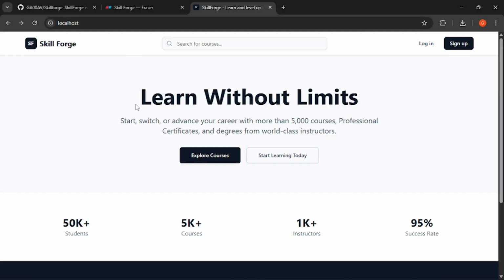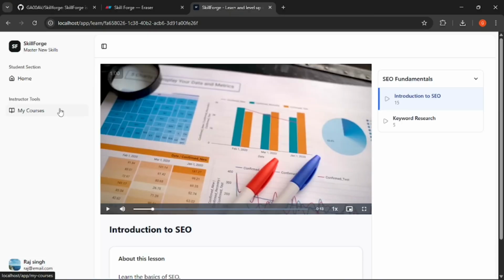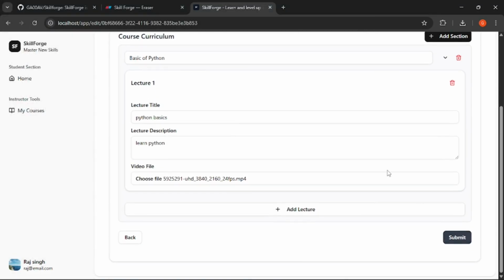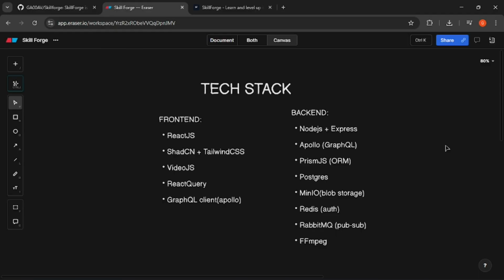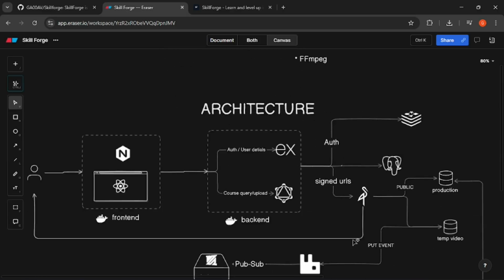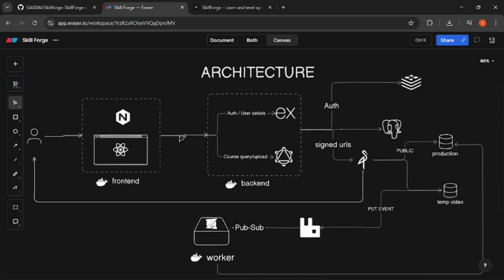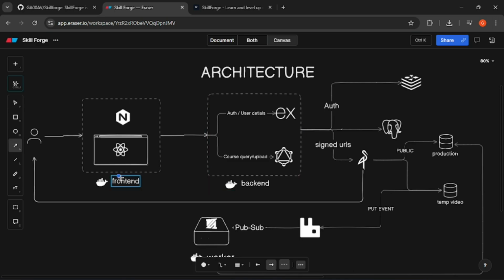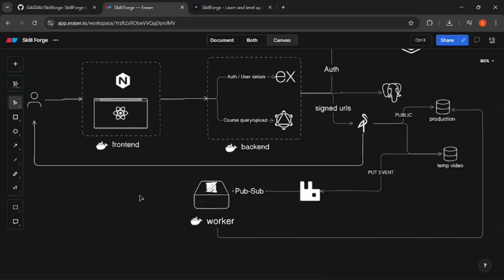Fullstack Project Demo🚀: #1 scalable course application (Skillforge)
SkillForge is a distributed e-learning platform I built to showcase modern fullstack development and distributed systems design.

🔹 In this demo, you’ll see how SkillForge enables:
• 👤 User Authentication (Redis session management)
• 📚 Course Management (create & enroll in courses)
• 🎥 Asynchronous Video Processing with RabbitMQ + FFmpeg
• 🌐 Adaptive Streaming using HLS + Video.js
• 🐳 Containerized Microservices orchestrated with Docker Compose

Tech Stack: React, Express.js, Apollo GraphQL, PostgreSQL (Prisma), Redis, RabbitMQ, MinIO, Video.js, Docker & Docker Compose.

⚡ This video is part of a YouTube series where I rebuild SkillForge from scratch — step by step — to explain how distributed pipelines, containerized services, and adaptive video streaming come together into a scalable platform.

📍 Timestamps
00:00 – Introduction
00:30– Demo
06:08– Tech Stacks used
07:54– Architecture of app
13:24– Additions to project